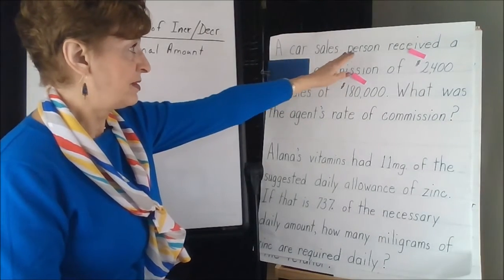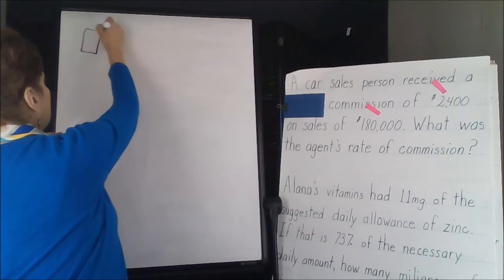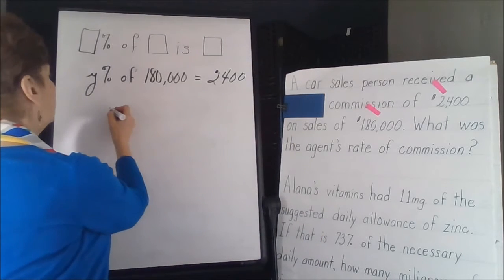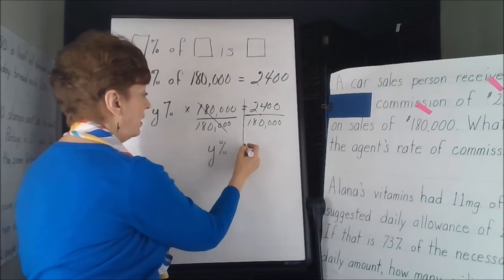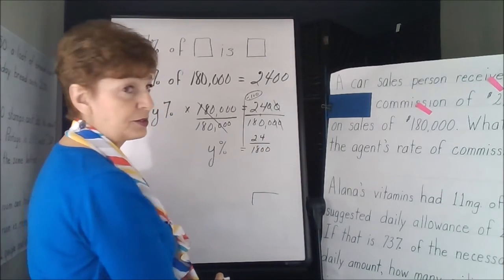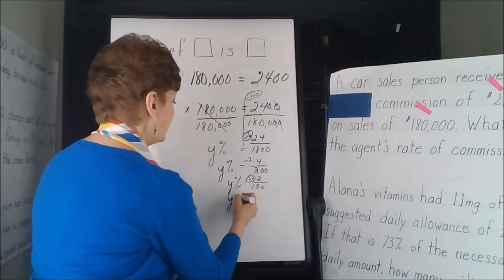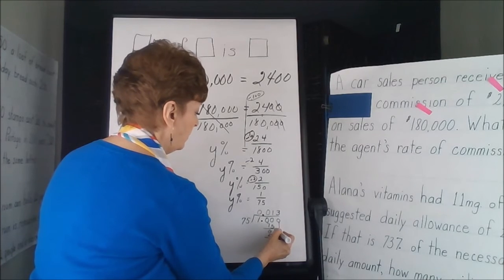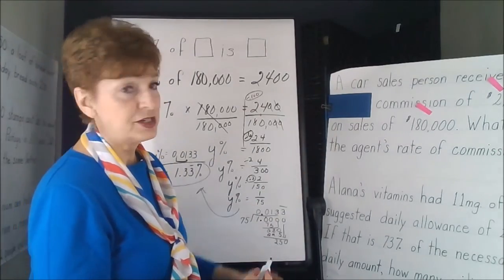Interpreting Word Problems With Percentages Example 1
Solves (Ex. A car salesperson receives a commission of $2,400 on sales of $180,000.  What is the agent's rate of commission?).  The video explains how to identify the necessary information and calculate accordingly.